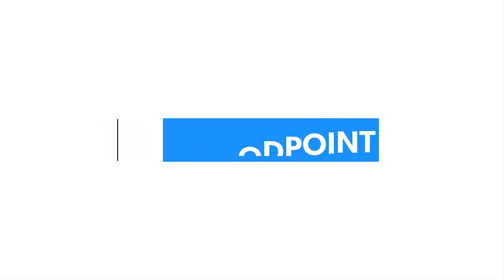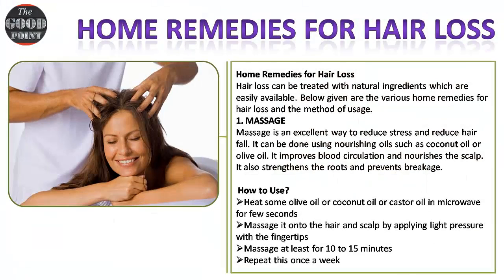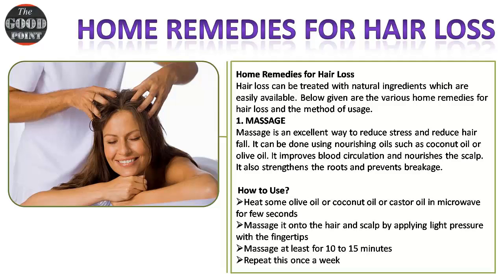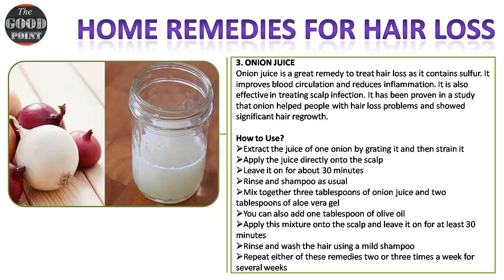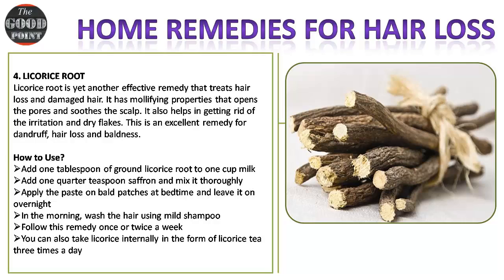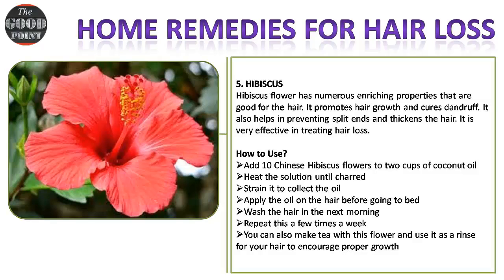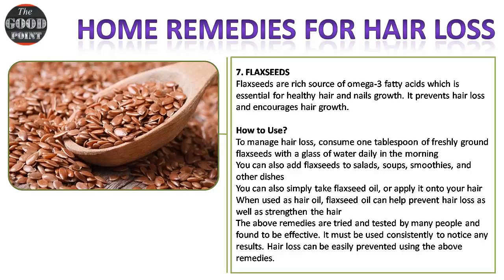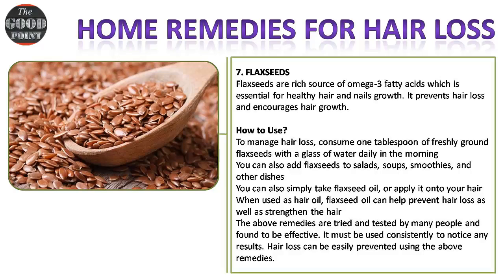Home Remedies for Hangnails | Top Home Remedies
Hi Friends!! I’m TheGoodPoint here with another new video. In this video. Home Remedies for Hangnails | Top Home Remedies